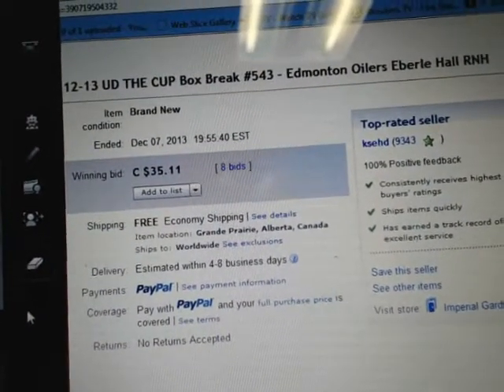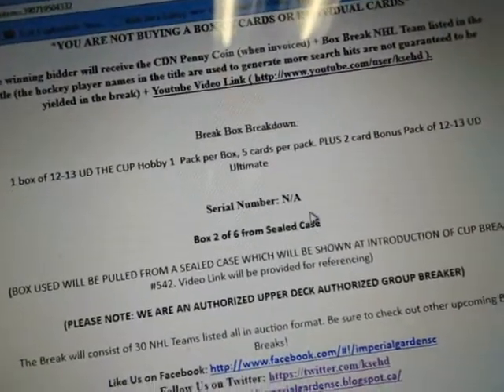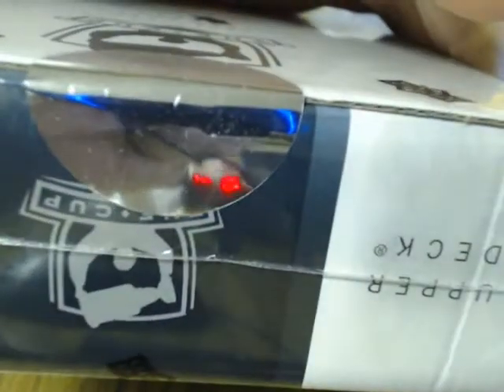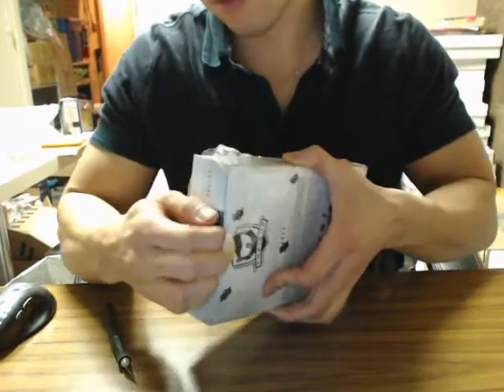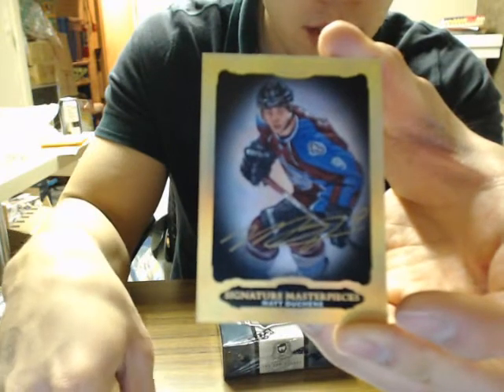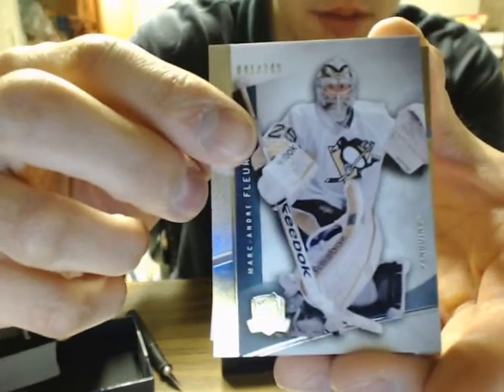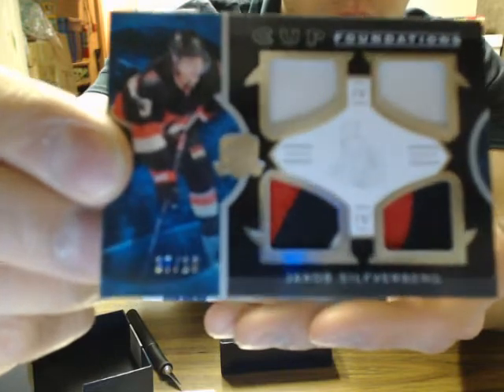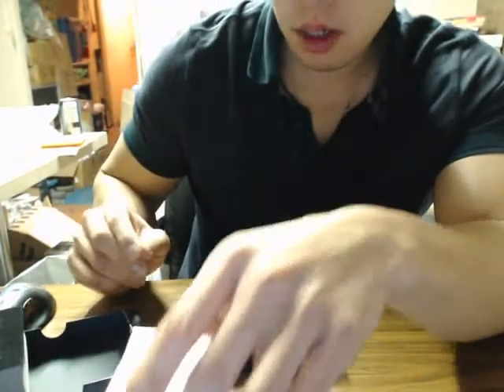Single Box Break #543: 12-13 Upper Deck THE CUP Box Break ( EXQUISTE ) NHL